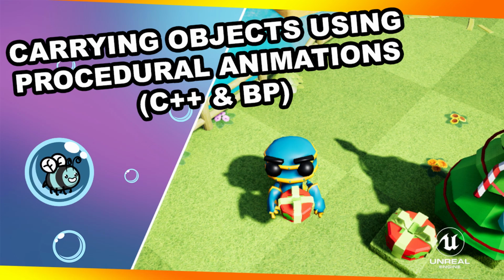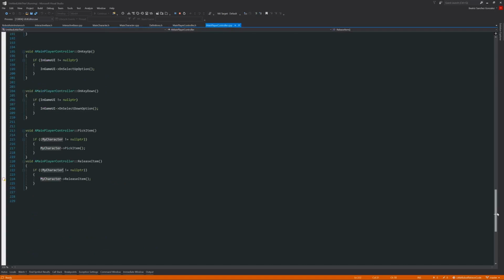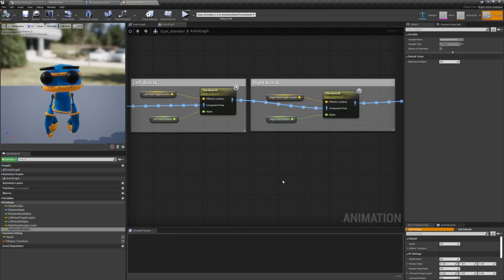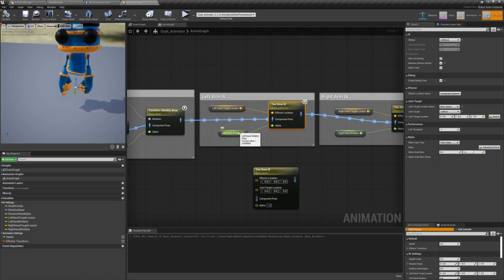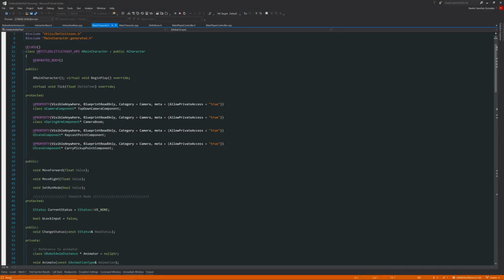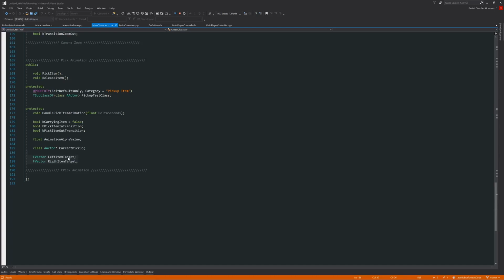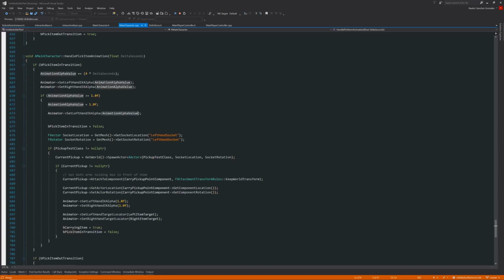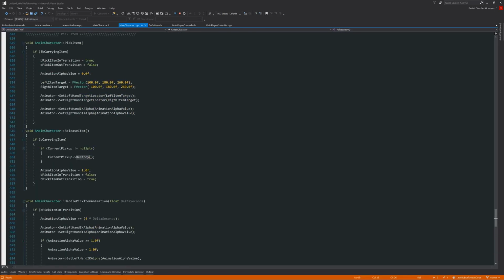Procedural Animations - Holding and carrying objects (BP & C++)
I'm Bee cofounder of Cubenary, We are working on Witchery Academ

In this episode, I am going to show you how to carrying objects procedurally using IK.

Skip to the important parts:
00:01:37  - Hook the input controller
00:04:30  - Adding IK control on both arms
00:11:41  - Prepare the socket and pickup spawn point
00:15:09  - Create a simply pickup item for testing
00:16:52  - Create a transition and carrying animation